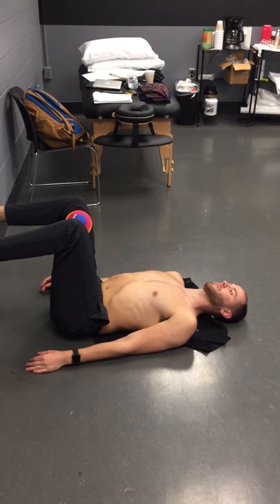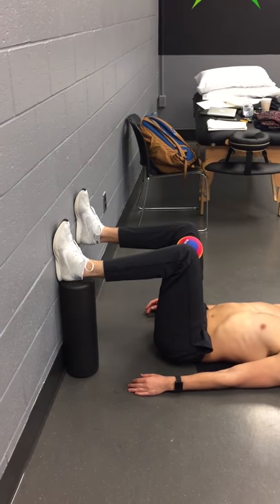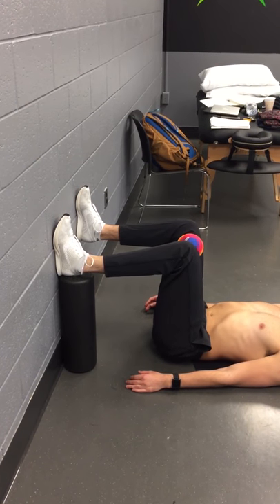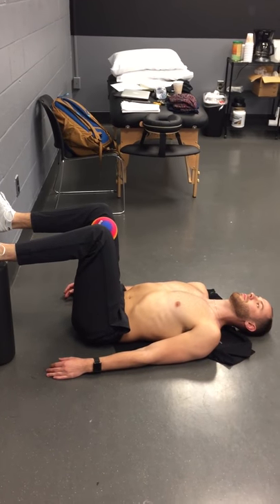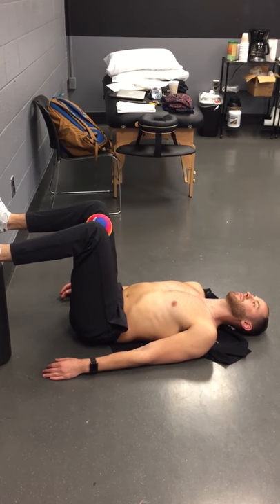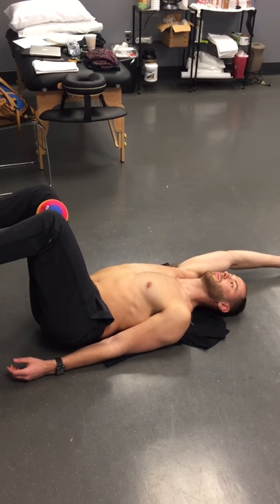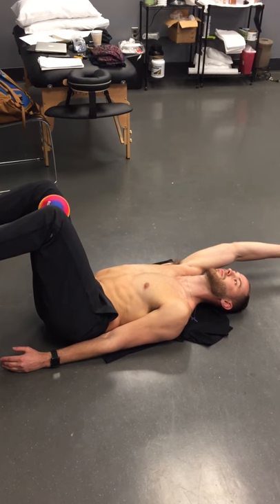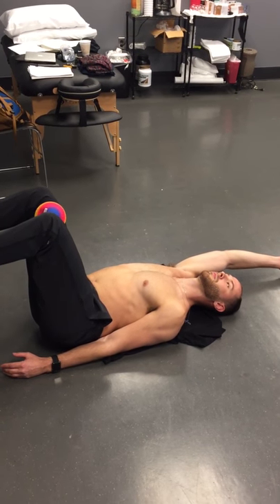90-90 Hip Lift with Right Arm Overhead- A Postural Restoration Institute® Technique